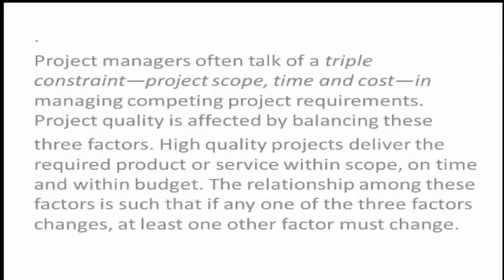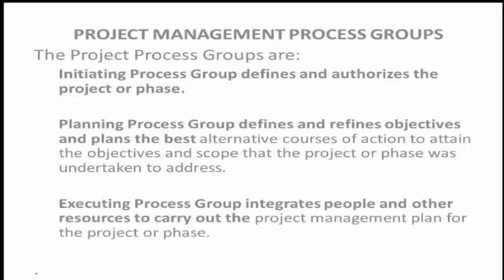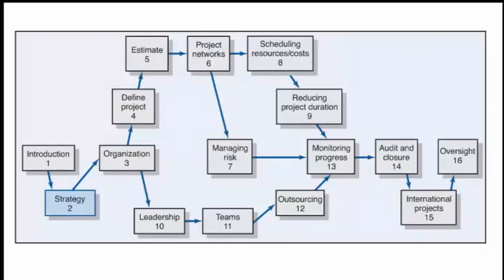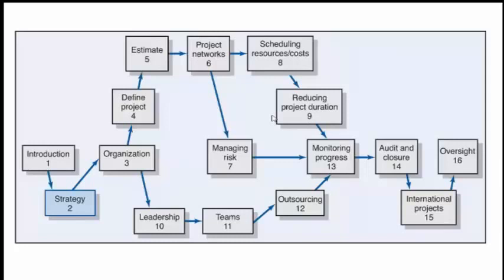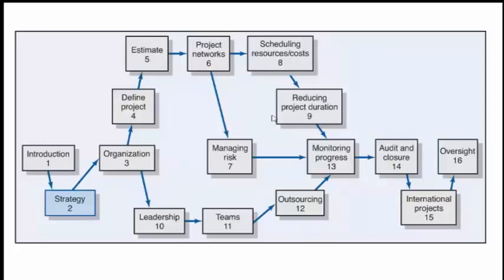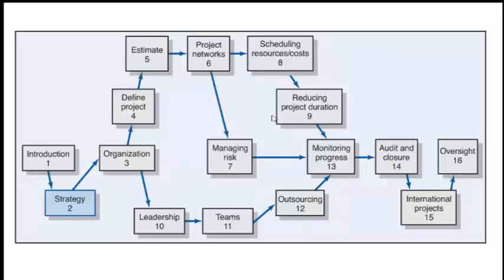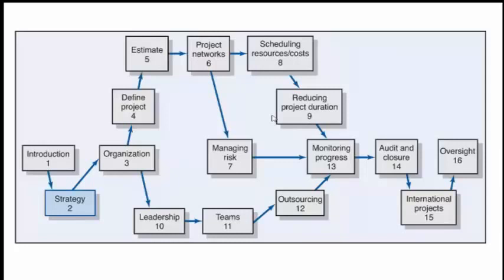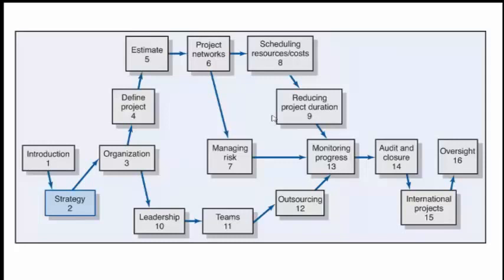Project Management | Introduction to Project Management | Process of the Project Management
Project Management : Management Papers |
What is Project Management,
00:00:10 - 00:02:25,

Project management managing Involves,
00:02:25 - 00:05:30,

                   Initiating Process Groups,
                    Planning Process Groups,
                    Executing Process Groups,
                    Monitoring and Controlling Process Groups,
                    Closing Process Groups Formalities,
00:05:30 -  00:09:29,
Chart,
00:09:29- 00:32:40,

Online Education,
Click on